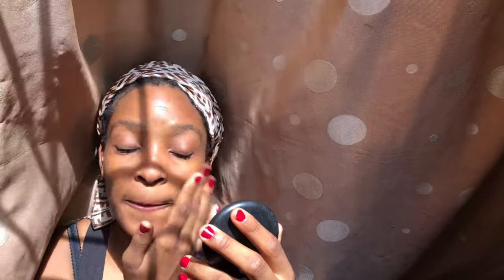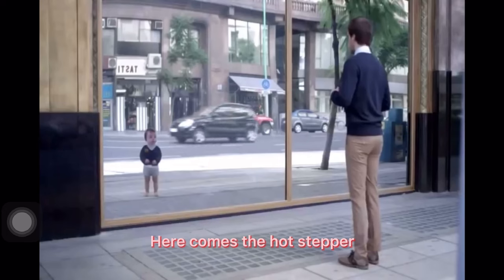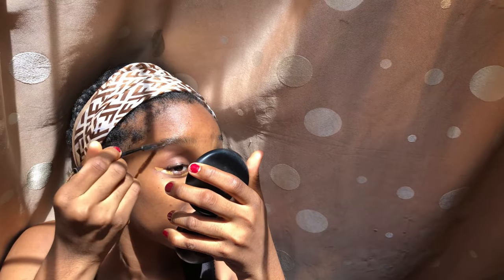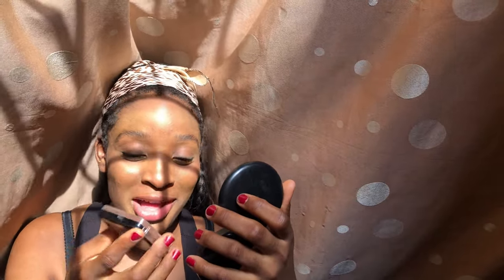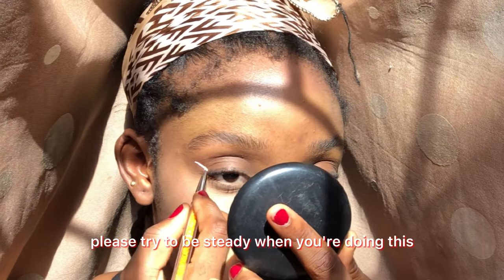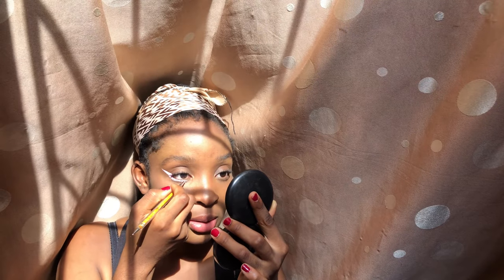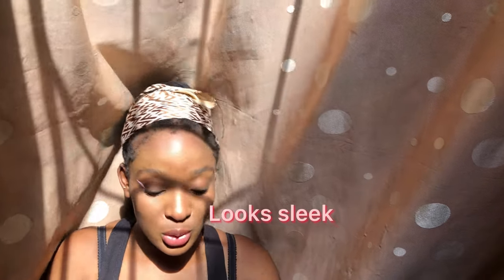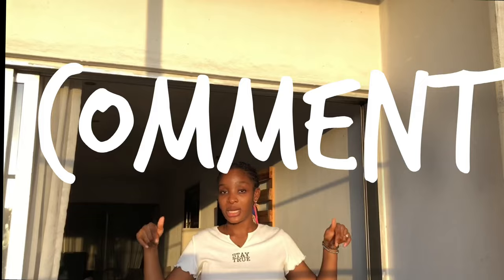make up tutorial inspired by char_barker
This makeup look was inspired by char_barker on instagram

 @Zaroncosmetics primer
 Edge control gel
 @zaroncosmetics concealer
 @zaroncosmetics foundation (i don’t recommend this one)
 @Maccosmetics powder
 @blossombeauty setting powder
 @bodyshop shimmer waves
 @maybelline blush
 @eabeauty aqua liners in pink and teal

Audio used
kiana lede-amazing